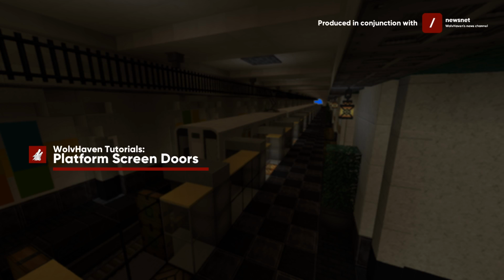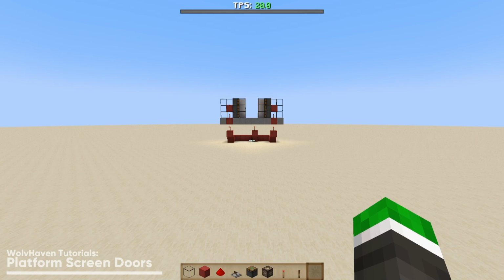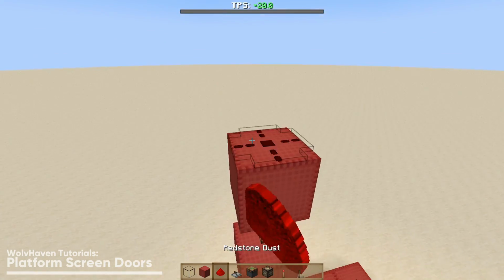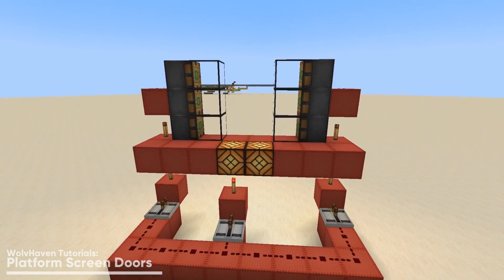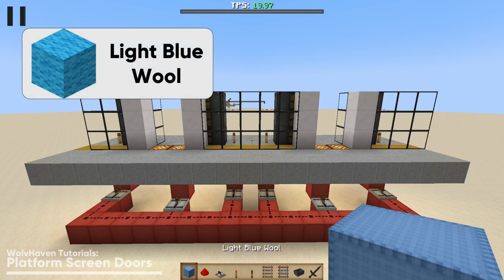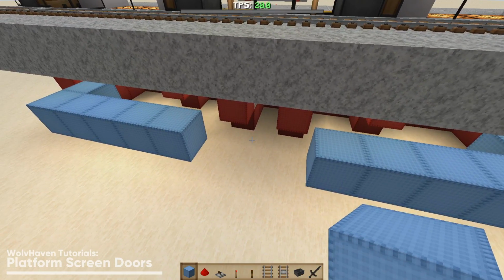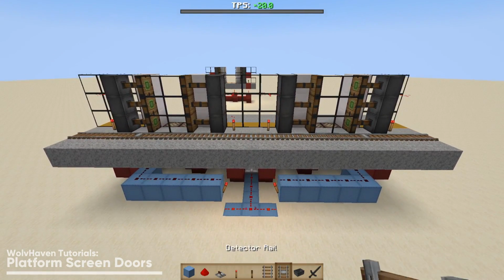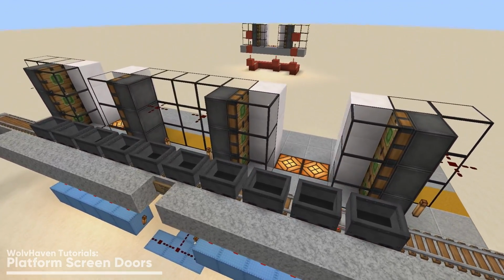Platform Screen Doors in Minecraft with Traincarts tutorial - WolvHaven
PerfectTrains goes on a tutorial teaching you how to build the PSDs often seen in our videos

IP: play.wolvhaven.net
MC Ver: 1.18.2 (as of December 2023)